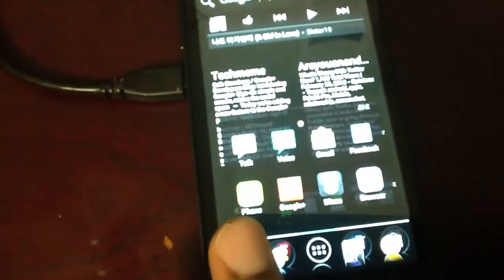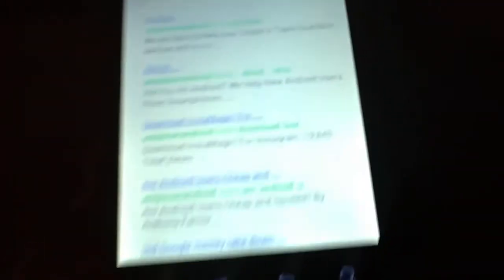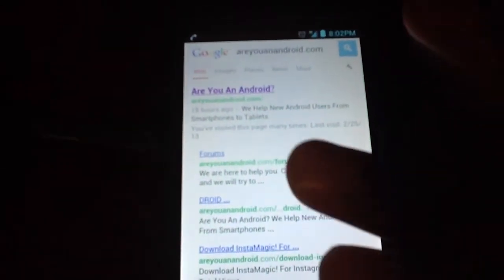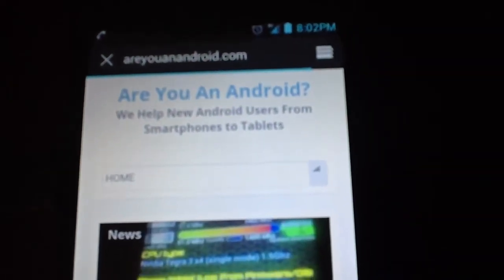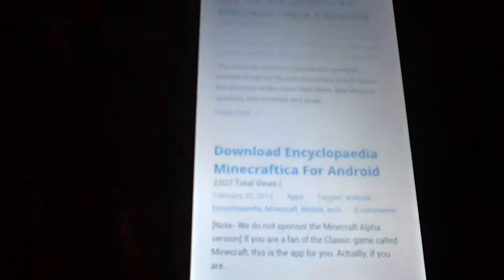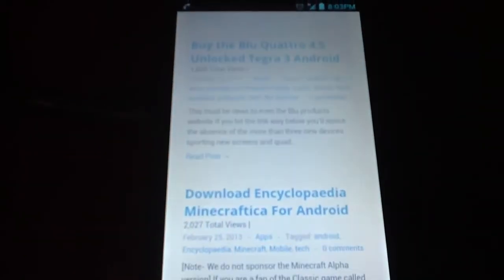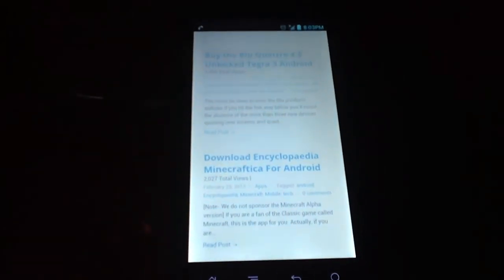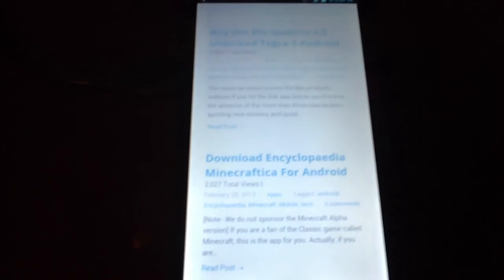Testing the default browser on the Blu Quattro 4.5 Android